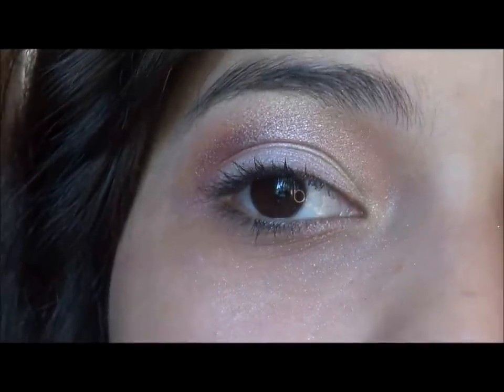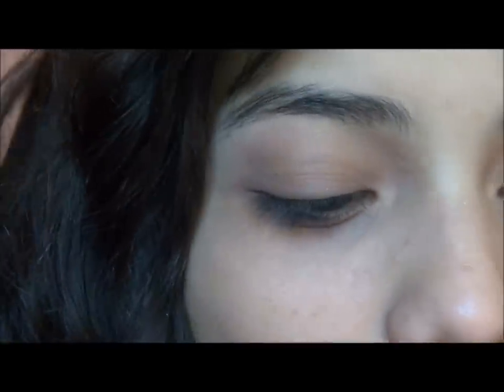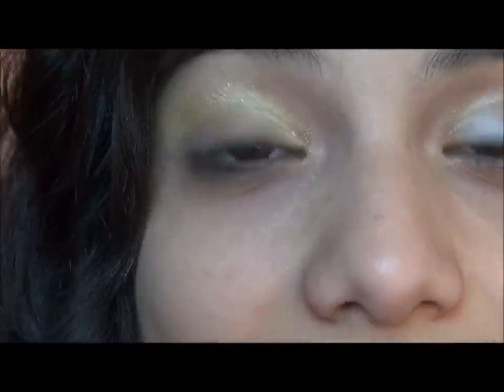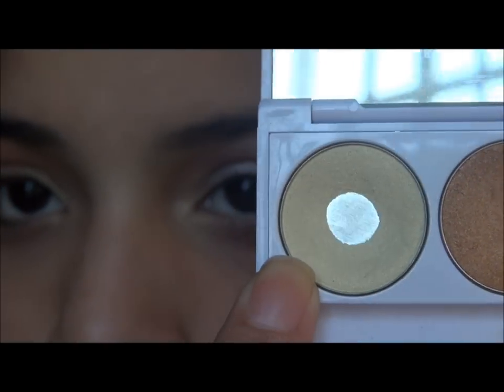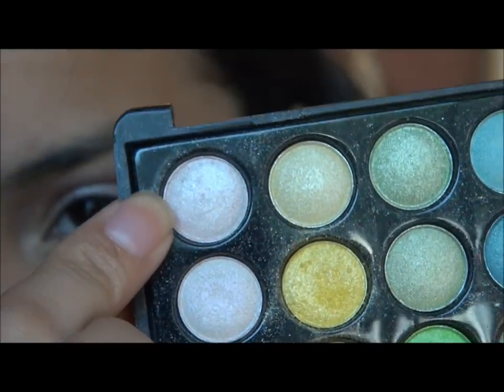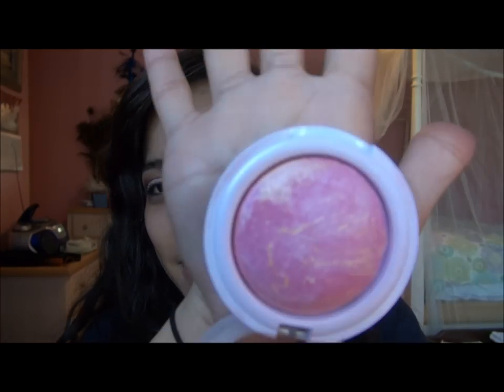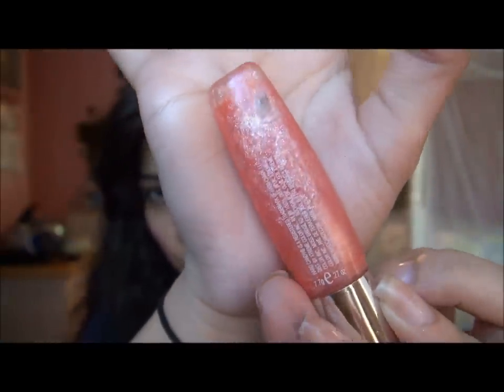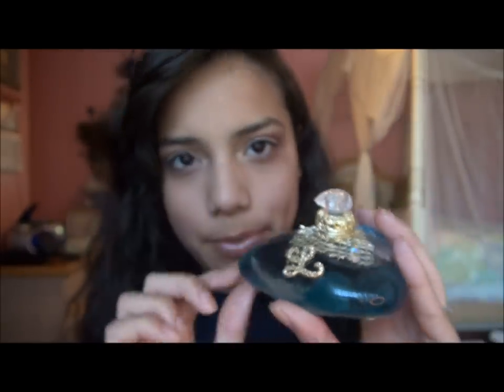Monday : Spring Tutorial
sorry for the late upload , it failed once and i had to try to reupload , hope you all enjoy this tutorial